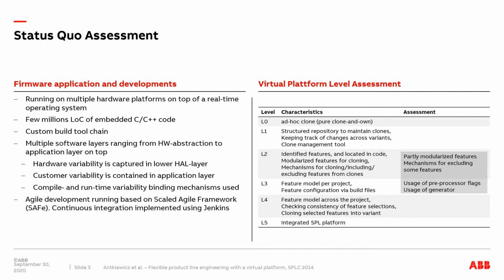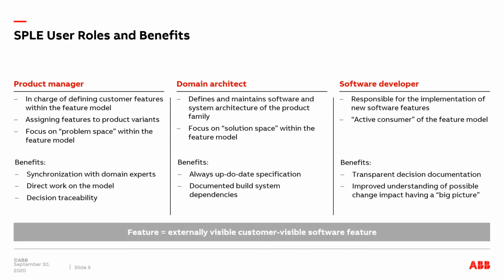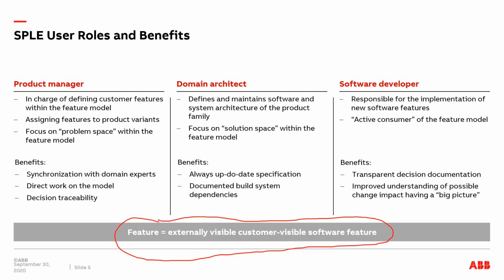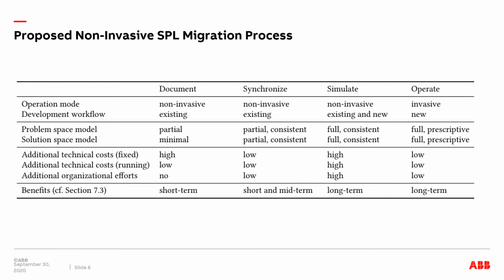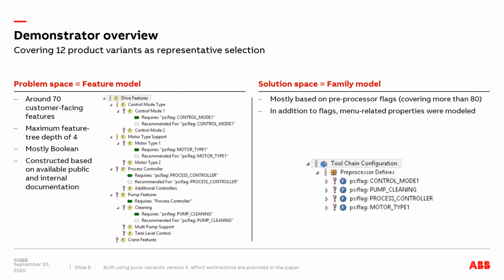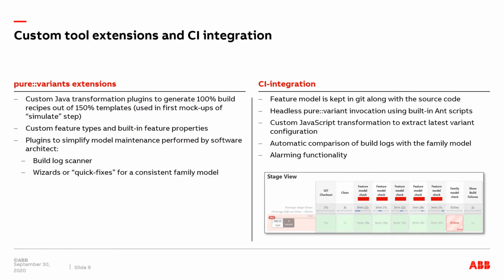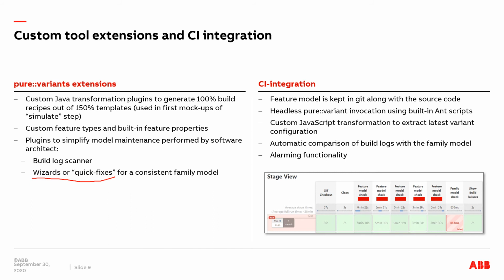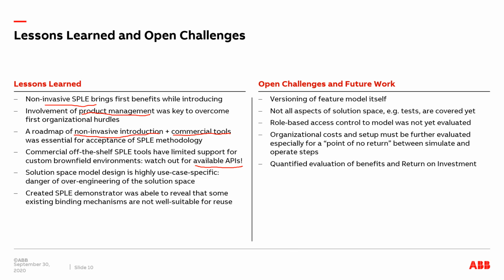S2: Incremental Migration to Software Product Line Engineering